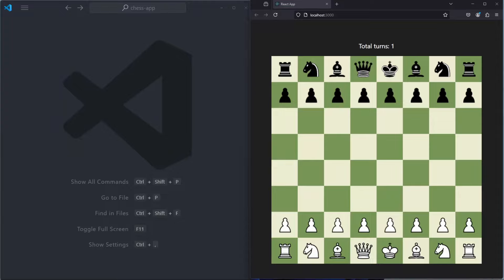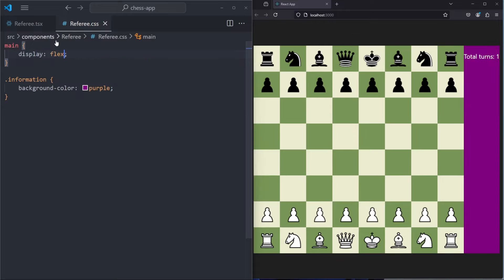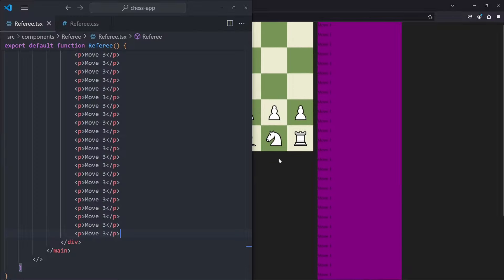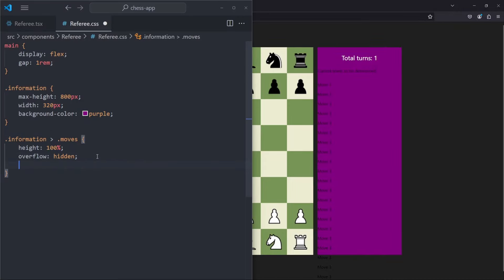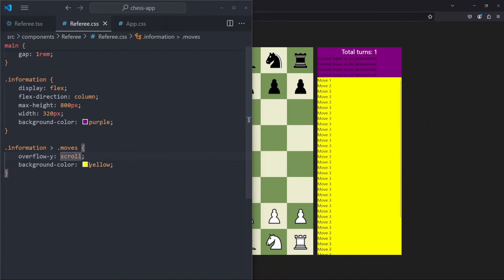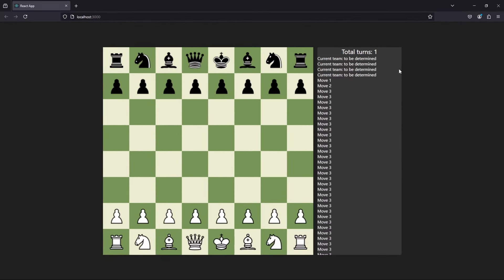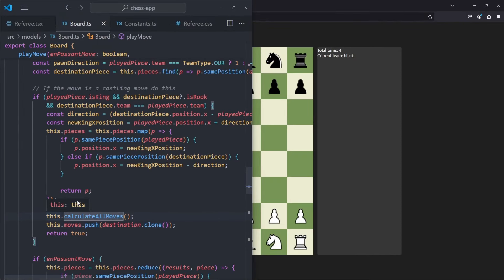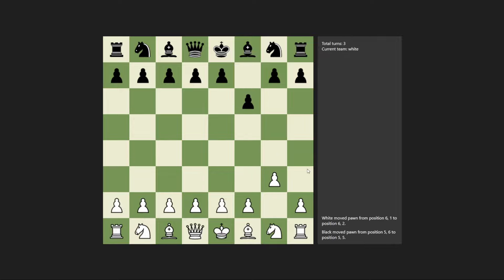Create a Chess game with ReactJS part 34: Basic move history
Adding the the basic move history on the right side of the chess board is what we are going to talk about and implement in this episode of creating a chess game with React using TypeScript.

The code in this video can be found on the Frontend Coding GitHub repository:

Timestamps:
0:00 Welcome! Short introduction.
1:00 Coding! Creating the side bar.
2:20 Coding! Adding the Referee.css.
3:20 Coding! Styling the side bar.
6:00 Coding! Fixing the overflow from the moves.
12:35 Coding! Adding flexbox.
16:00 Coding! Filling side bar with move and team data.
19:40 Coding! Rendering the moves.
21:05 Coding! Adding moves to our moves array.
23:20 Demo! Moves are showing on the right side.
23:48 Thank you for watching! See you next time :)